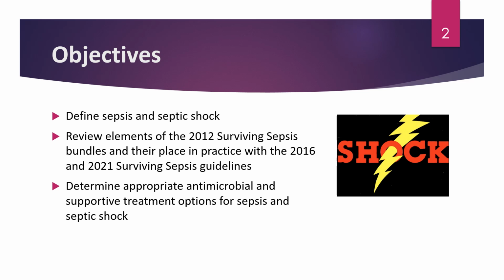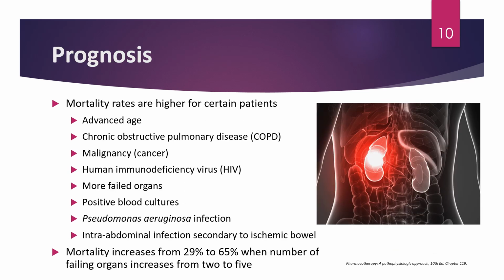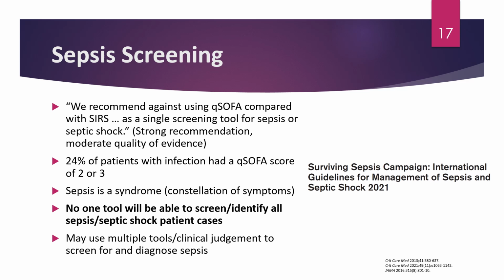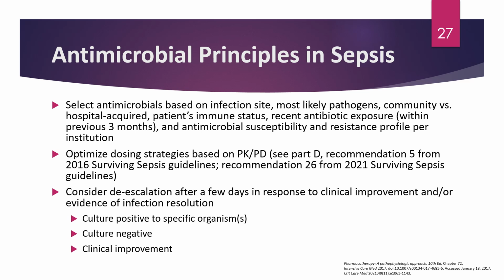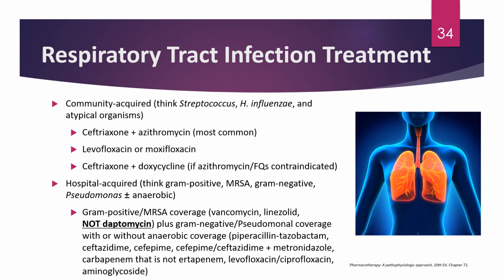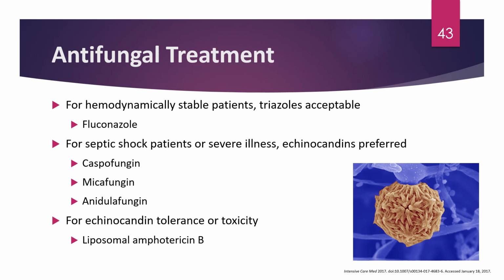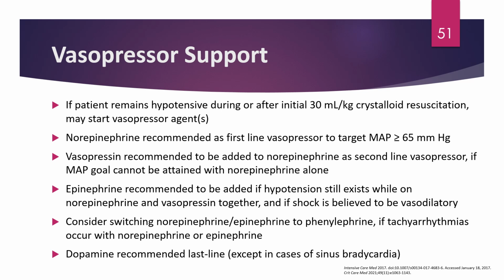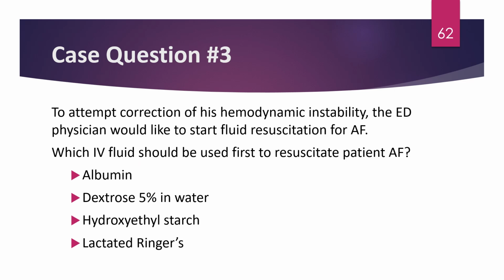Sepsis and Septic Shock - 2012, 2016, and 2021 Guidelines